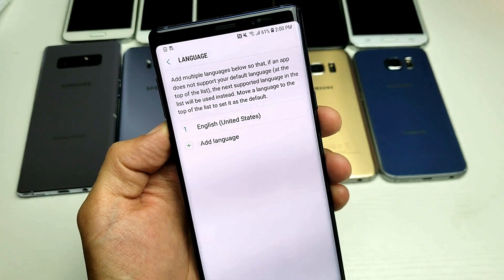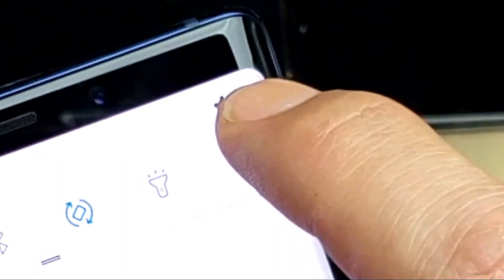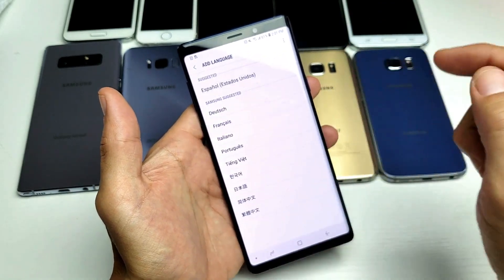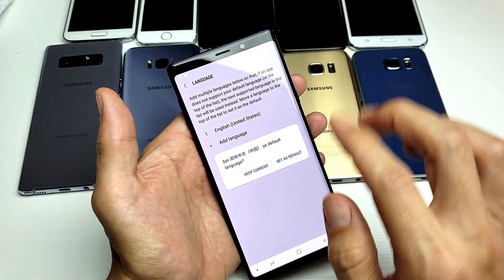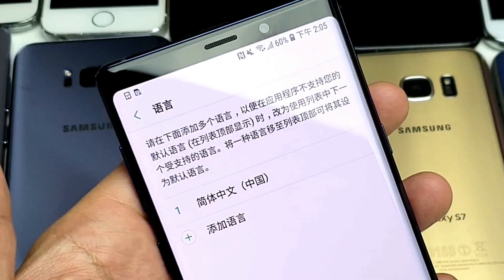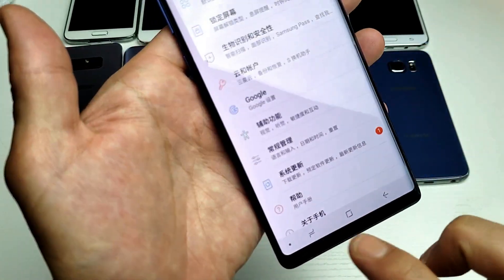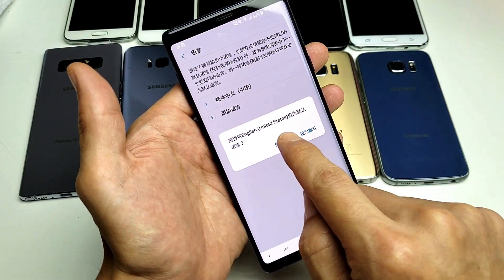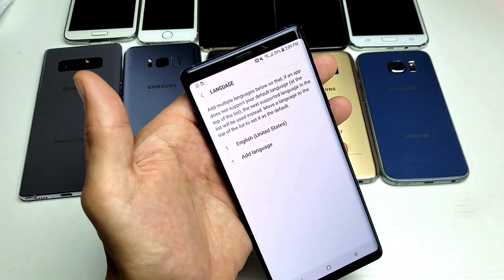Galaxy Note 8/9: How to Change Language (Stuck in Chinese, Spanish, Korean, etc?)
In this how to tutorial i show you how to change the language on a Samsung Galaxy Note 8 and Note 9. Most of you are here cause you are stuck in say Chinese and trying to get it back to English. Watch closely how I navigate. Hope this helps you.

 I appreciate any subs. Cheers!